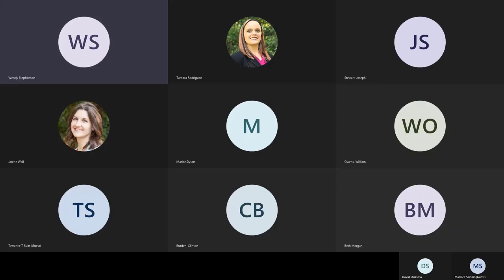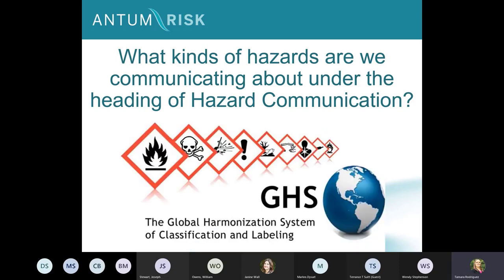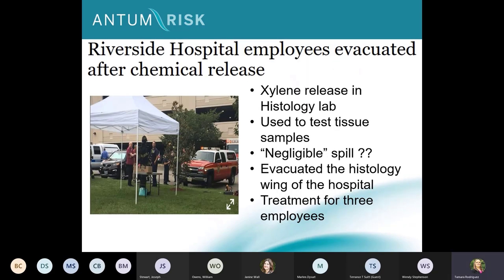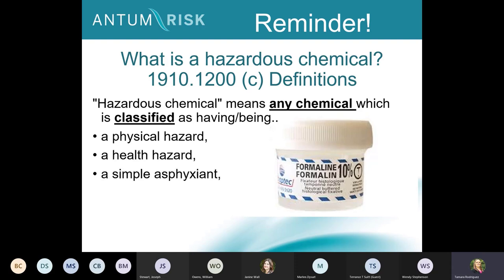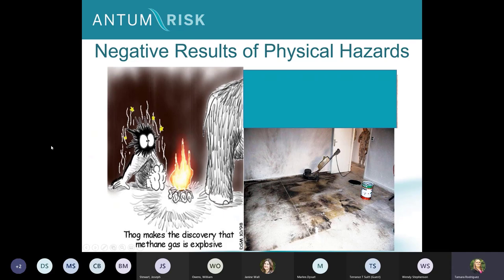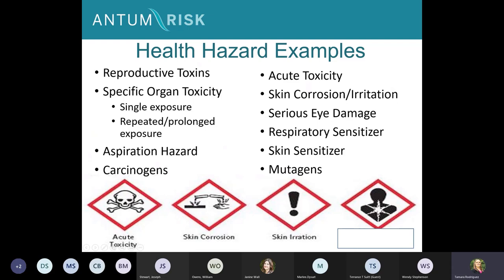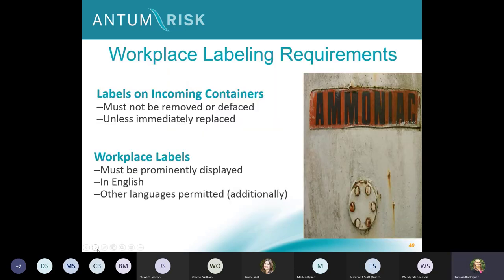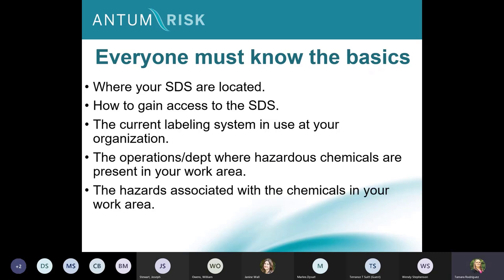Hazard Communication for Healthcare Webinar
Chemical safety education in healthcare is not just for environmental services and facilities engineering! Bedside employees are well versed in what to do in the event of a patient’s adverse reaction to medication. Are practitioners equally confident on what to do should they have inadvertent contact with the medication being dispensed?  Many lifesaving therapies and medications on the market can have devastating consequences for employees if they are exposed to them, so it is crucial that bedside employees also be trained on the hazards posed by the chemicals in their workplace. We will be focusing on OSHA’s Hazard Communication standard 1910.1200, the Globally Harmonized System and how healthcare is impacted by their requirements.